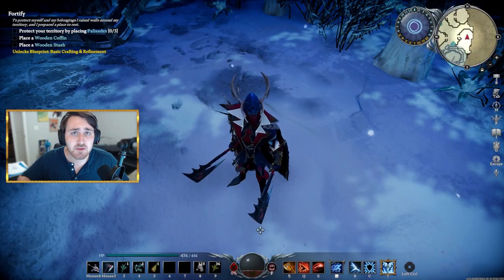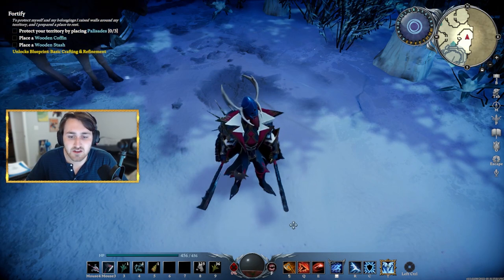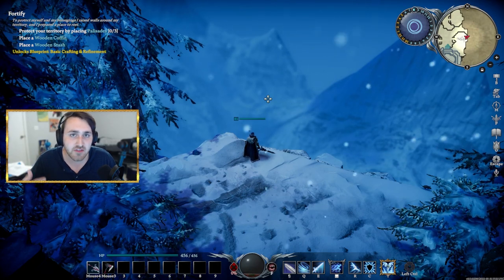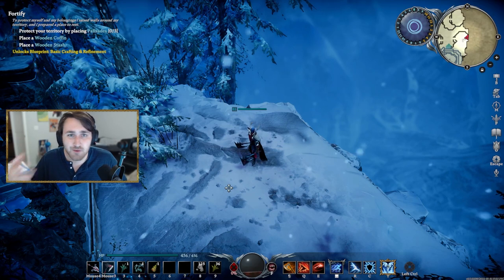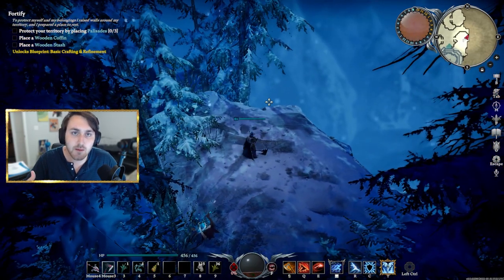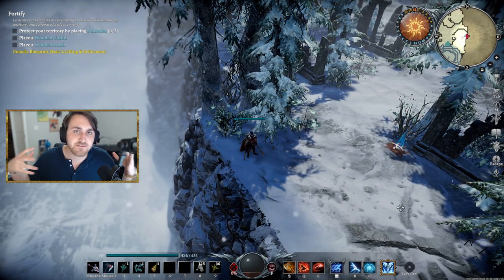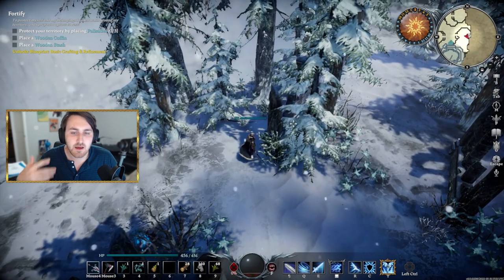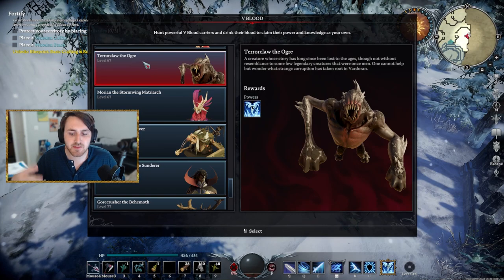V Rising BEST Frost Build - Unleash Your Inner Viking!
Continuing our domination of explaining builds and exploring all the options this game provides, I decided to allow my audience the chance to decide the next build! And of the options presented of spear, crossbow, support, and an archetype (blood, unholy, frost, etc) build, the archetype won! So today I'm gonna explain the best frost build you can run in pvp! Grab a horn of mead and let's get into it!

V Rising BEST Frost Build - Unleash Your Inner Viking! by Redlaf

0:00 Intro
0:38 Build Start
2:30 Jewelry & Blood
3:29 Weapons
5:15 Dash Ability
6:04 Ability One
7:13 Ability Two
9:26 Combos
10:31 Ultimate
11:39 Conclusions